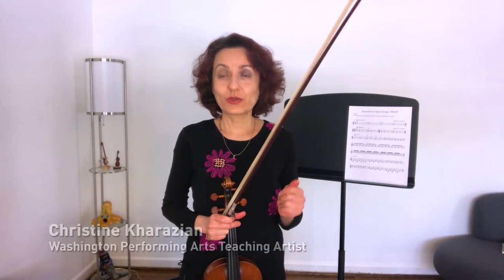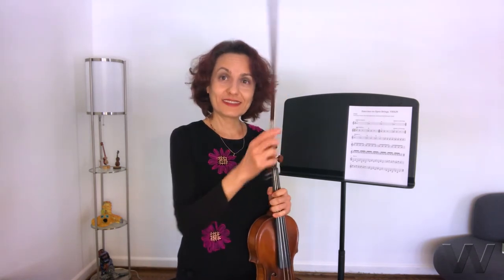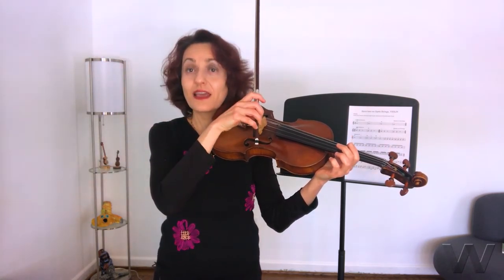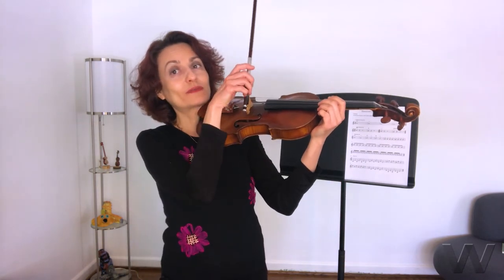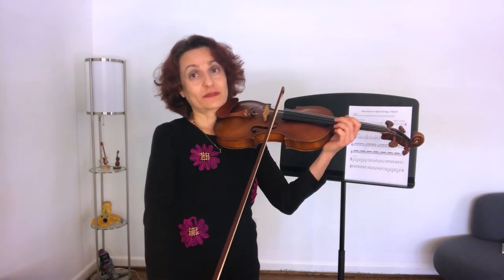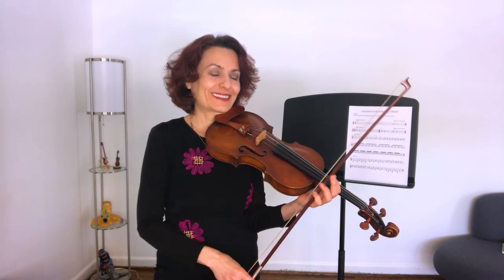Basic Violin Technique - "Big Bubble" Exercise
Washington Performing Arts Teaching Artist Chistine Kharazian shares one of her favorite ways to practice violin technique.